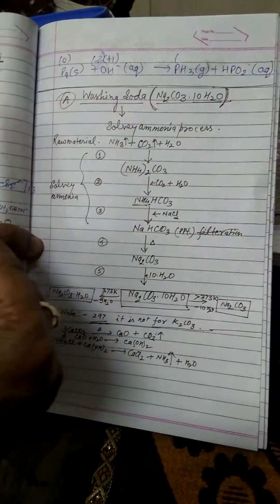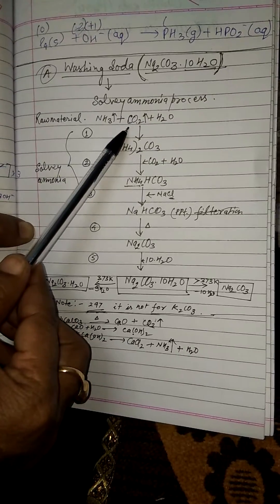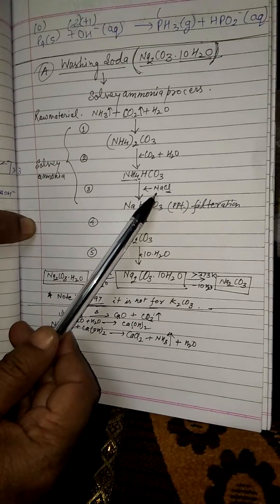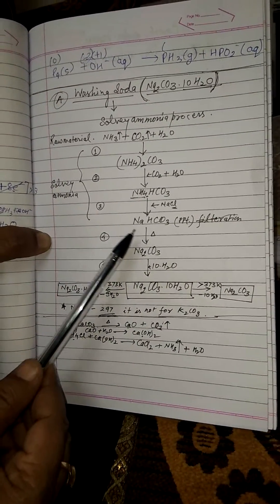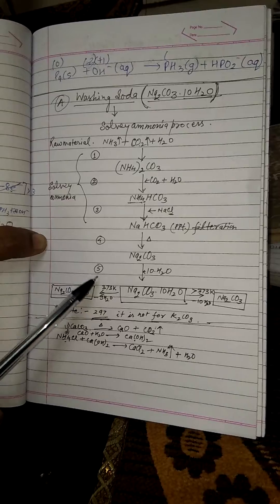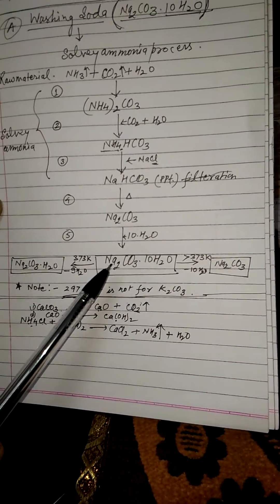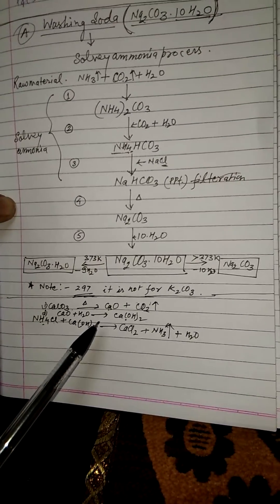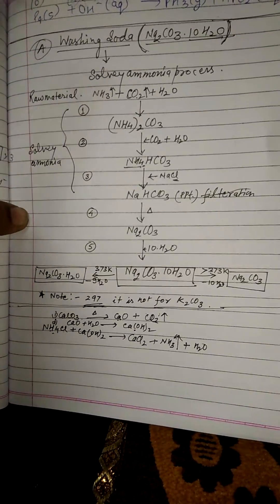Preparation of washing soda (Na2CO3.10H2O)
Important tricks